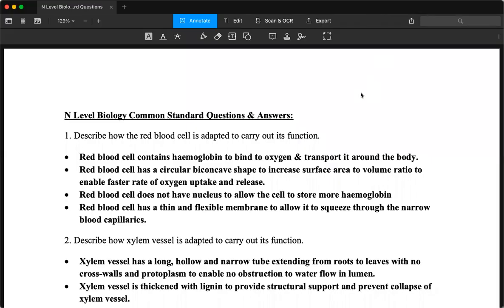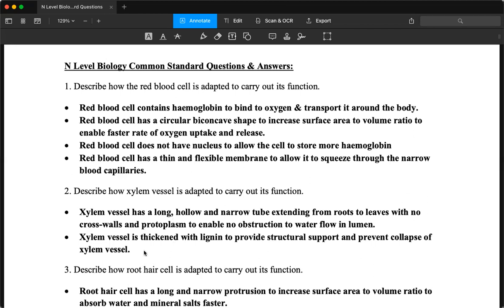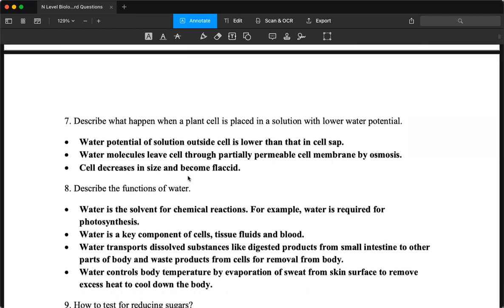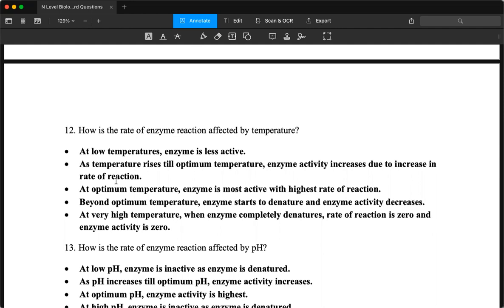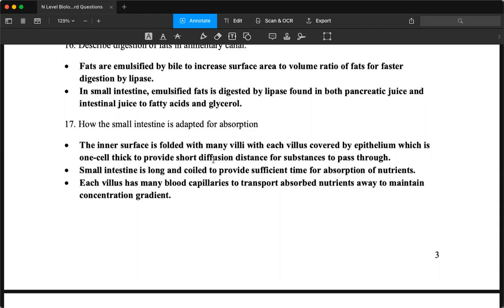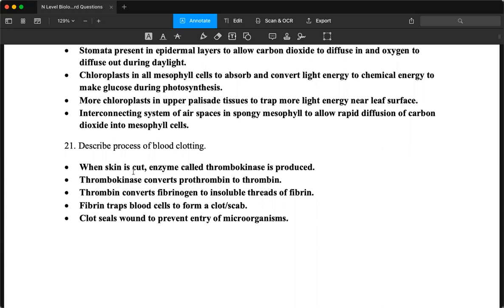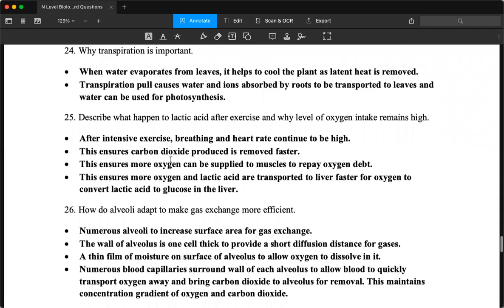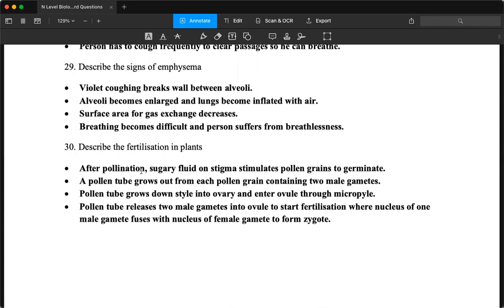Biology Standard Questions and Answers (2022 - 2023 N Level Biology)